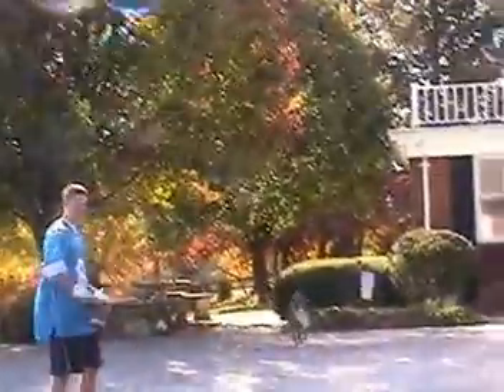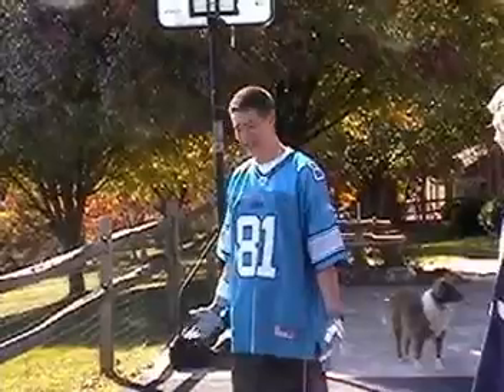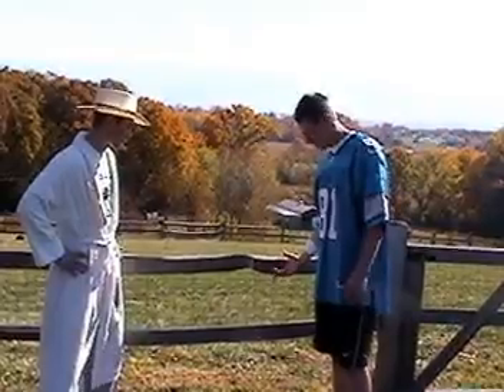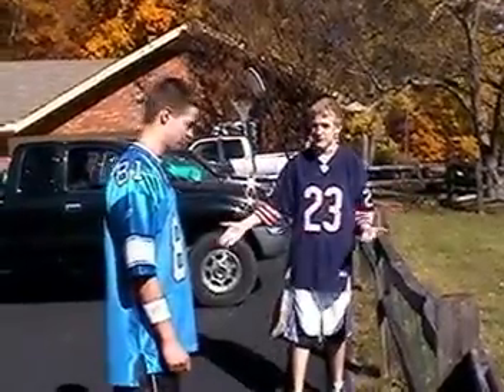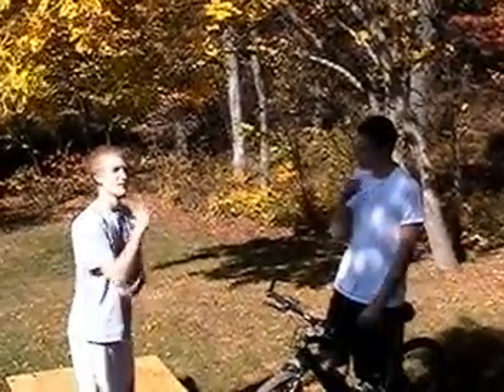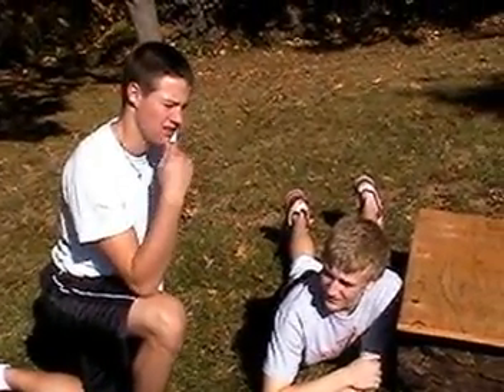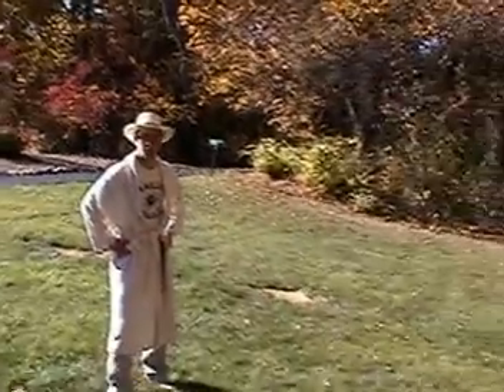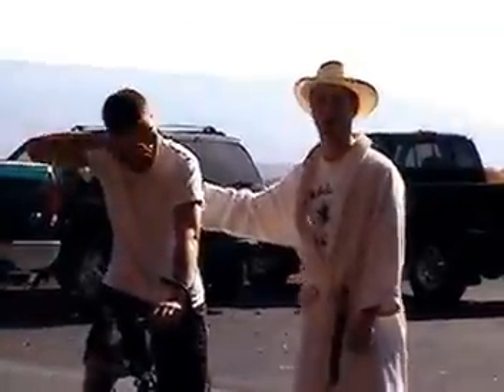Pythagoras is My Friend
Adventures with Pythagoras...and Wes Quarles! (Our trig project for Mrs. Gaby's class)